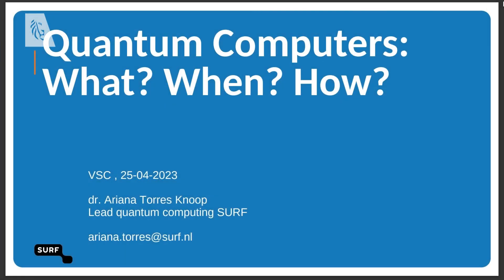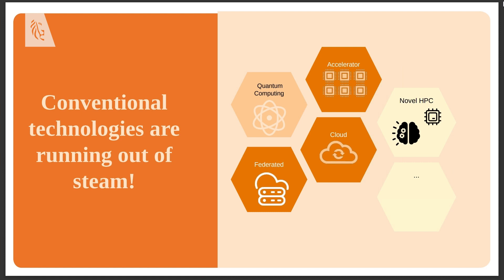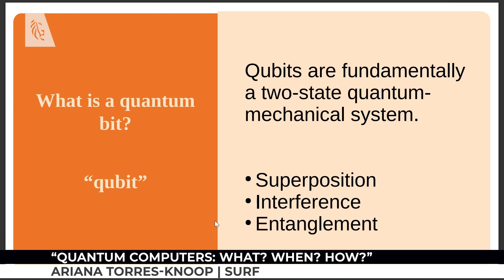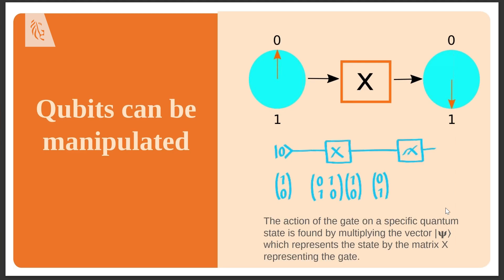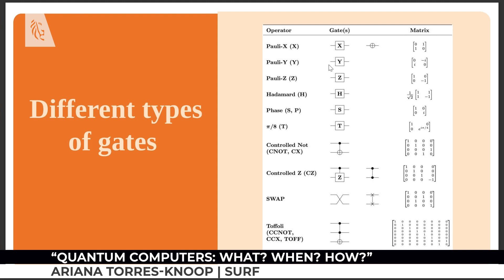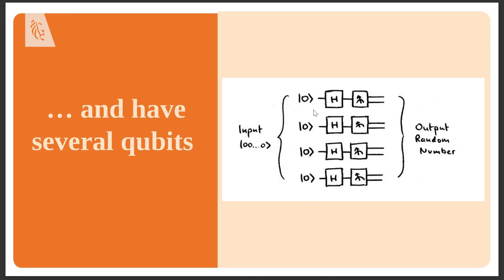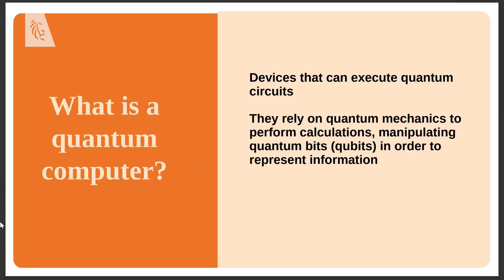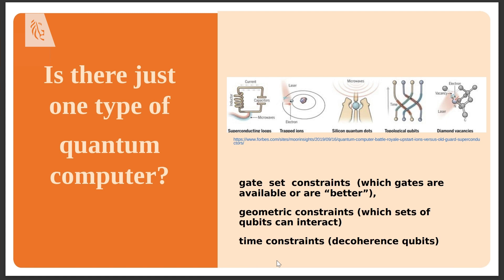VSC Lunch Session on Quantum Computing | Ariana Torres Knoop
Quantum computers: What? When? How? | Ariana Torres-Knoop | SURF

The knowledge and technological developments in quantum computing have increased impressively over the last years. With these advances, more and more we wonder: what are quantum computers? what can we do with them? When should we expect them? How do they work and how can we access them?  The aim of this talk is to share some basic concepts and ideas behind quantum computing and give a brief overview of the current landscape in the field.

This video is part of a webinar that took place on April 25th, 2023 featuring Ariana Torres-Knoop, Mikael Johansson and Koen Groenland, talking about the basics of quantum computing, its integration in HPC centers and future applications. The webinar was organized by Carl Mensch for VSC and EuroCC Belgium.